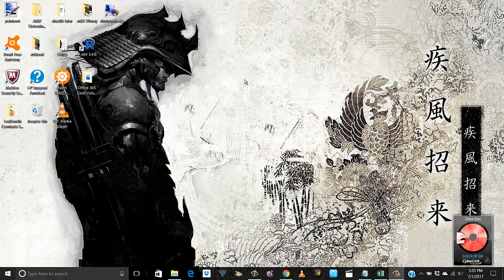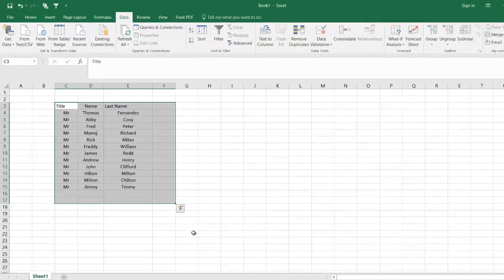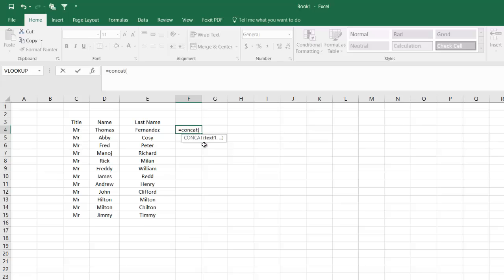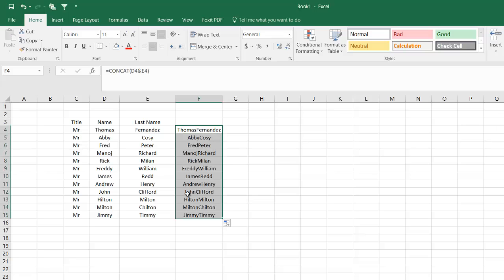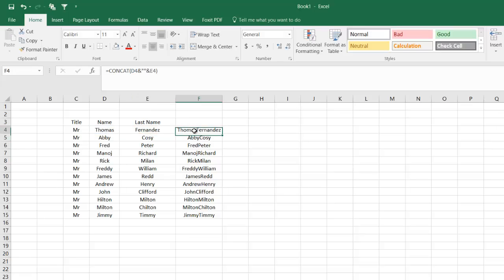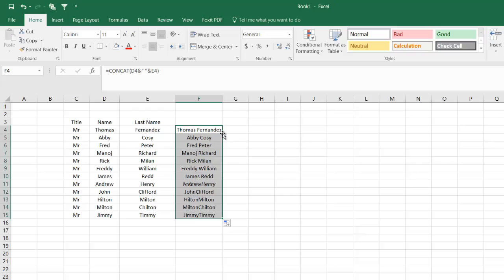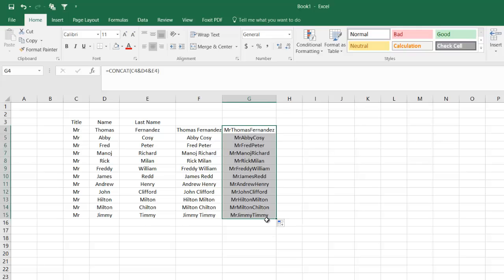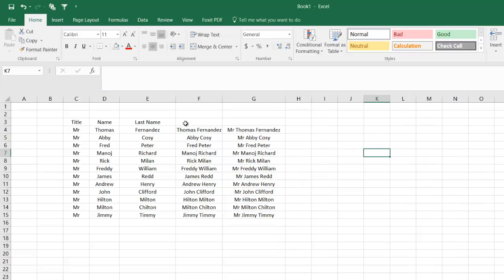Excel 365 - Joining cells using concatenate function